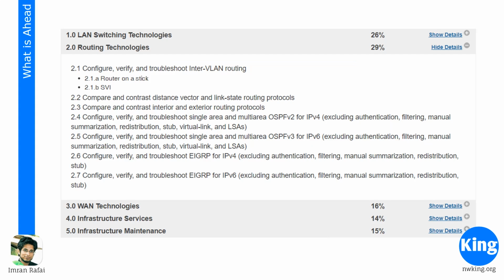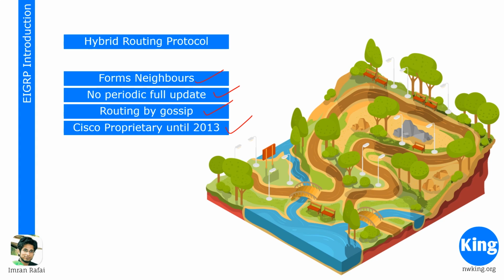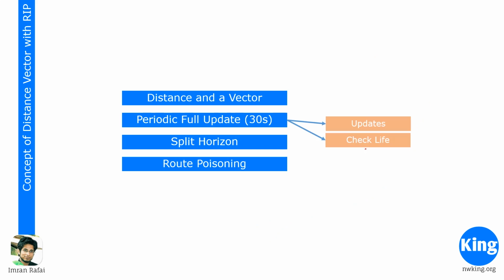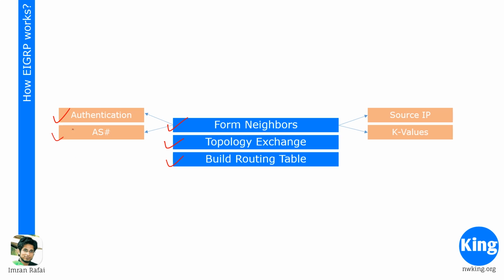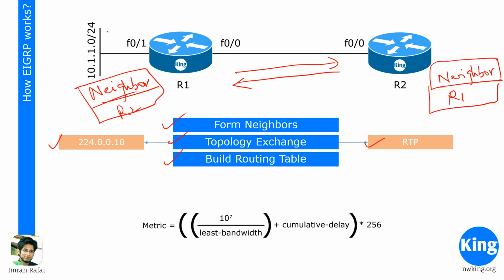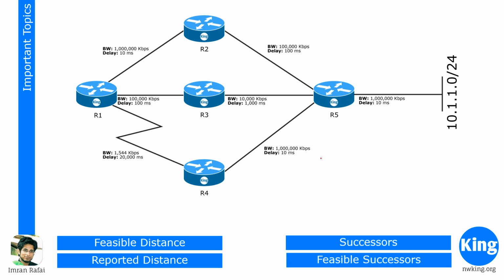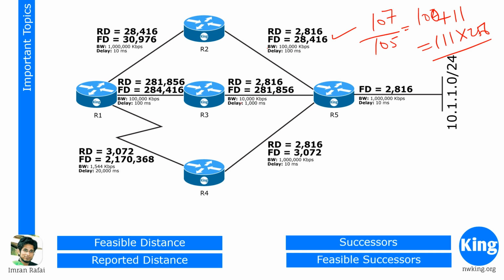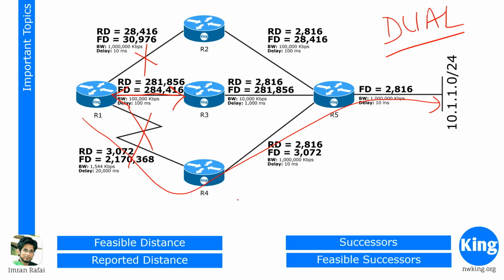Free CCNA | EIGRP Introduction - Day 49 | 200-301 | Cisco Training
EIGRP Introduction - In this video Imran is introducing the most sought-after concept of EIGRP. He explains convergence, feasible distance, feasible successor, reported distance, split horizon, route poisoning and other EIGRP features.